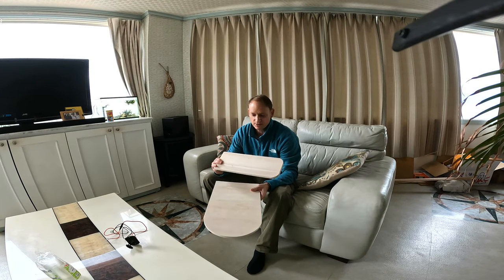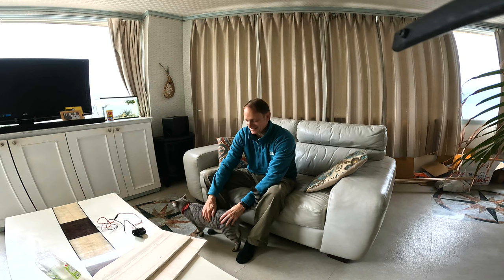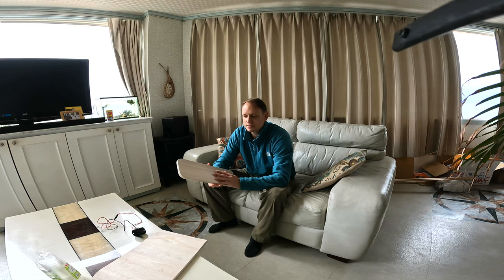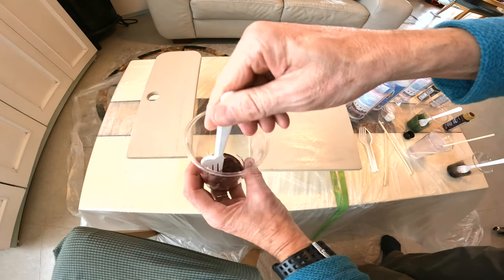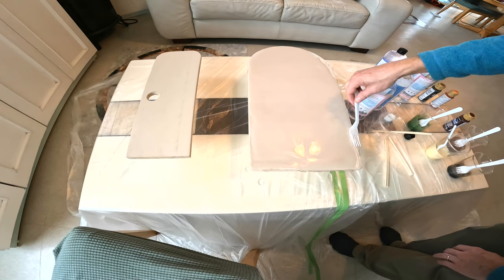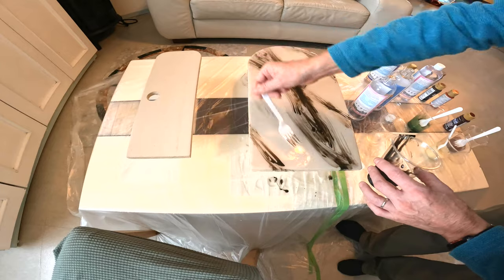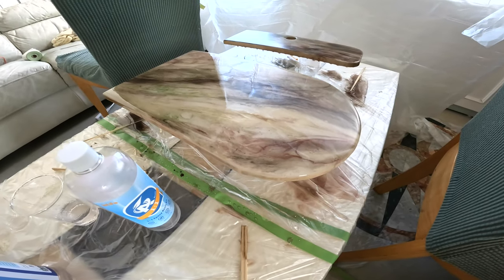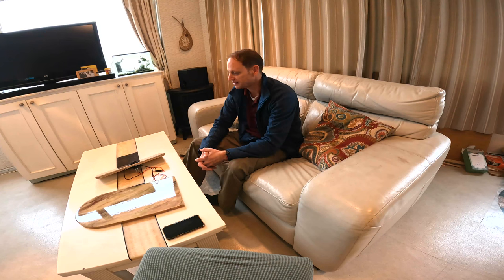How To Build Amazing Epoxy Resin Tables For My Camper Van | Real Stone Look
A real stone look can be achieved fairly easily using epoxy resin and paints. I show the full task from start to finish. Building a small phone recharge station with cocktail table.